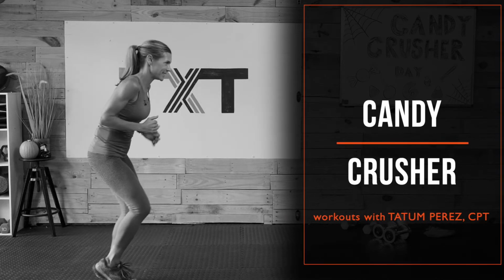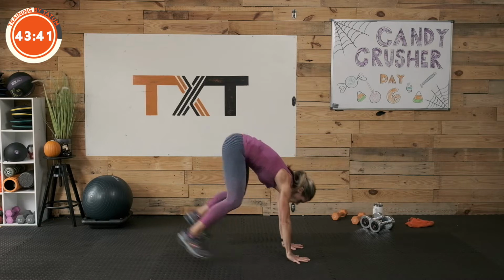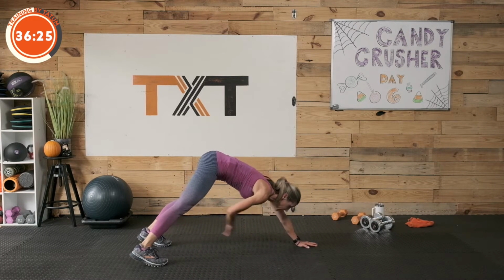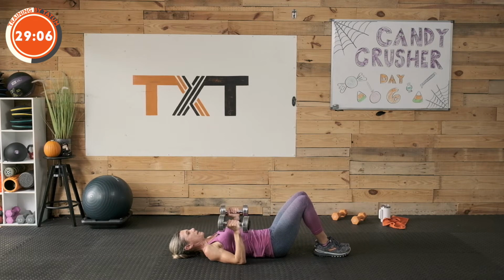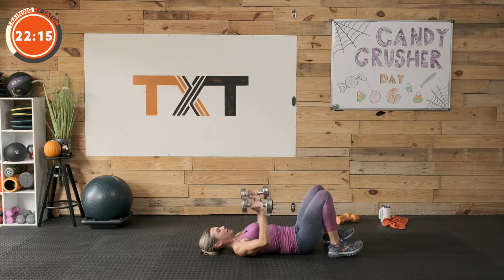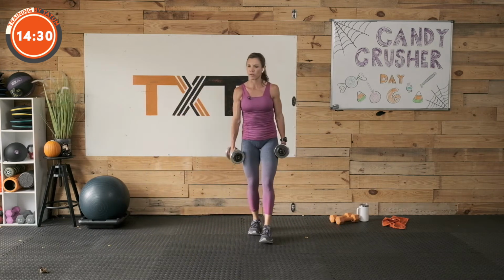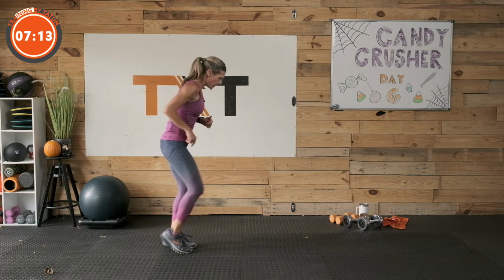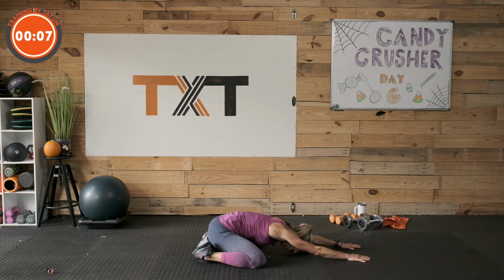50 Minute Full Body HIIT | Candy Crusher - Day 6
Hello, hello! Tatum here. Welcome to my Candy Crusher Workouts. It’s day 6 of this 4-week challenge to keep you moving.

It’s time for a little push with this longer 50 minute FULL BODY HIIT WORKOUT. We will strengthen our entire body, gaining muscle, and boosting our heart health. We will finish feeling awesome with this at home full body, high intensity workout!

We will be working through 5 different, interval pyramid scheme, circuits.

00:00 Intro
00:29 Warm-up
04:25 Cardio
12:58 Core
21:16 Upper
29:43 Lower
38:14 Cardio Again
45:50 Cool down

I am going to show you how to find your own challenge today with very little equipment and low impact alternatives.

Grab a set of light and medium dumbbells, I used 8 and 15 lbs for reference.

Now click play.

⚡️THE WORKOUT: 50-Minute FULL BODY HIIT WORKOUT ⚡️

👉 EQUIPMENT: One medium-to-heavy single dumbbell.
I suggest between 10-20 LB dumbbell. I used a 15 lb dumbbell for reference.

💪 EXERCISES:
JUMPING JACKS
SIDE SHUFFLE
FIRE FEET
HALF BURPEE
STAR JUMP
HIGH KNEES

INCHWORMS
PLANK KNEES
LOW PLANK
RUNNER SIT-UP
ROLLING CRUNCH
HOLLOW HOLD

CHEST PRESS
TRICEPS PUSH-UP
STEP BACK BENT-OVER ROW
BICEPS CURLS
TRICEPS KICKBACKS
PUSH-UP HOLD

CLOCK LUNGE
TRAVELING SPLIT SQUAT
CALF RAISES AT THE WALL
WALL HOLD
DROP SQUAT
SPRINT ON THE SPOT

 Announcement:
WE HAVE MERCH!

Are you looking for for a certified trainer and daily workouts from the comfort and safety of your own home?  ⬇️

Want to be a part of Team TXT? Join our  FB TXT Online Fitness Group where you will find your free calendar with this month’s workouts and more goodies to help you on your fitness journey.

     channel

Remember:

👉Love yourself❣️